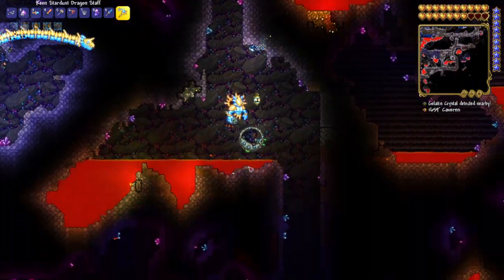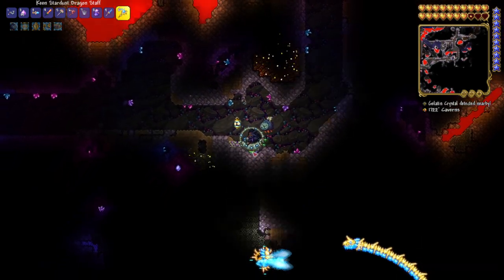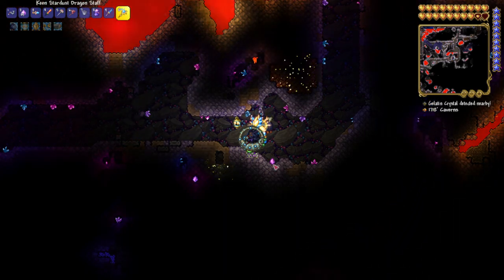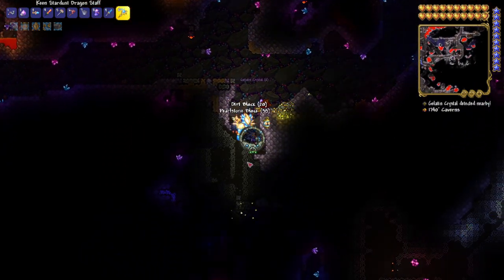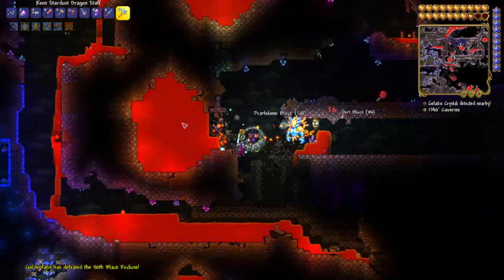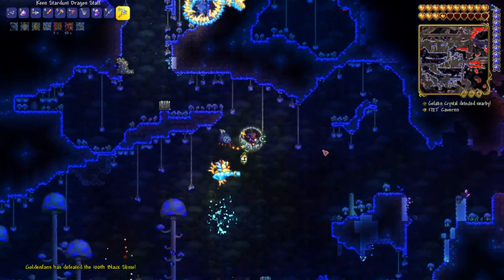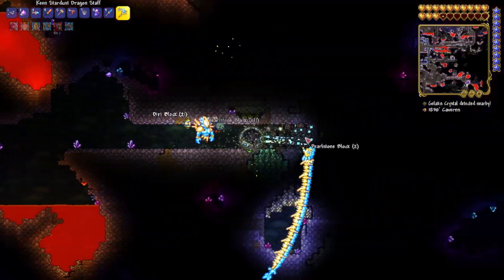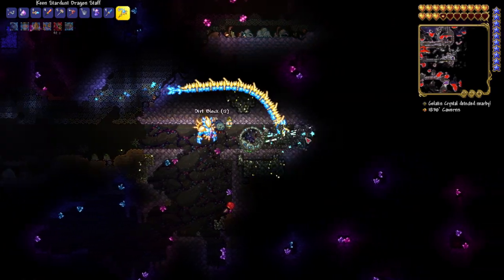How To Farm The Queen Slime/Gelatin Crystal Efficiently In Terraria